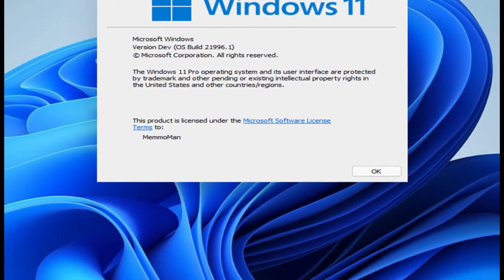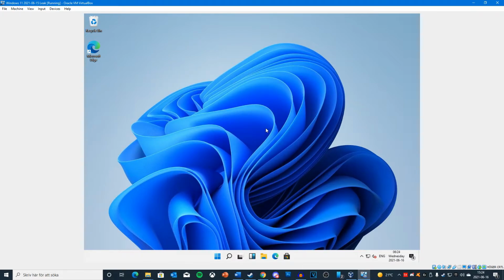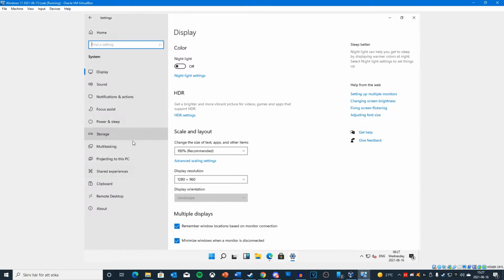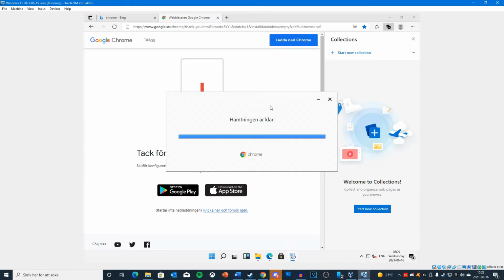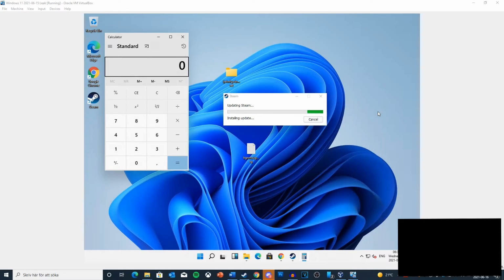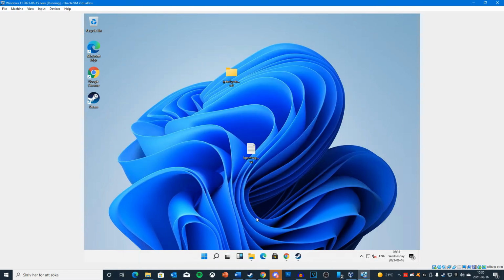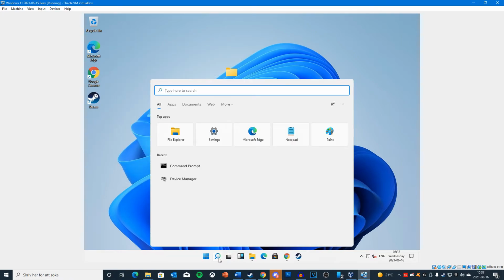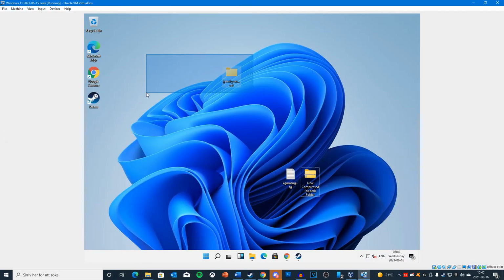WINDOWS 11 LEAKED DEV BUILD - OS Walkthrough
In today's video, I will be walking around the freshly leaked Windows 11 build, and checking out the new features and differences between it and Windows 10!